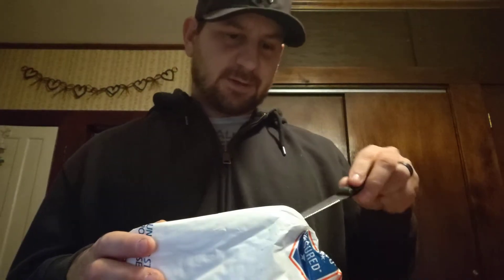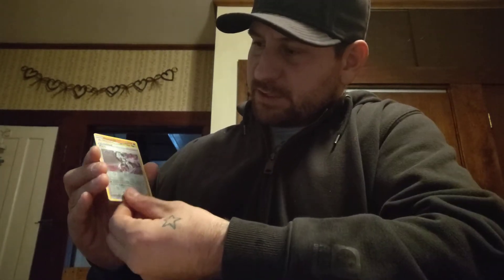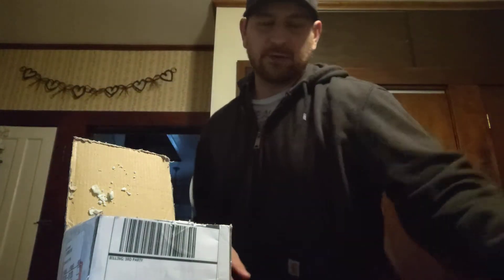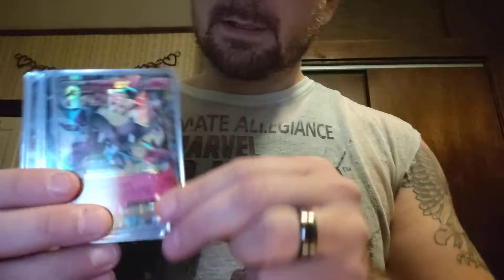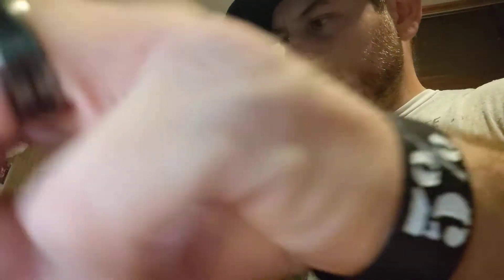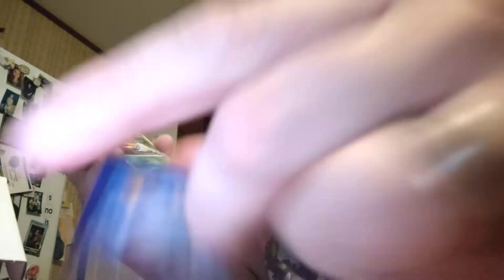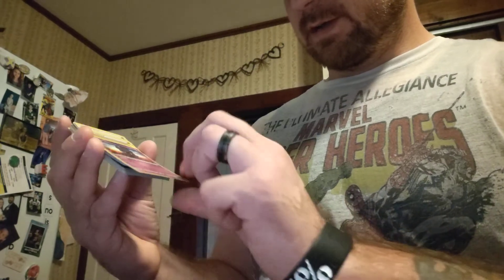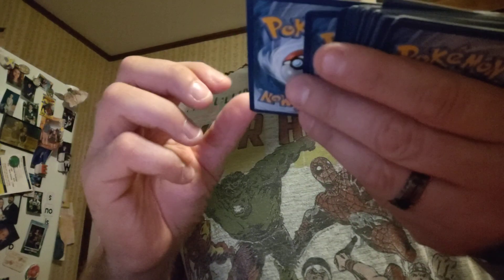part 1: ETB champion's path and random Pokemon mystery box